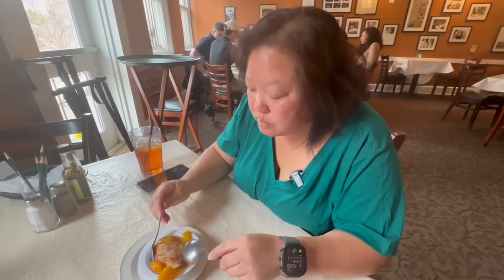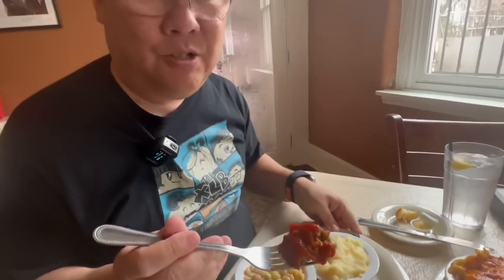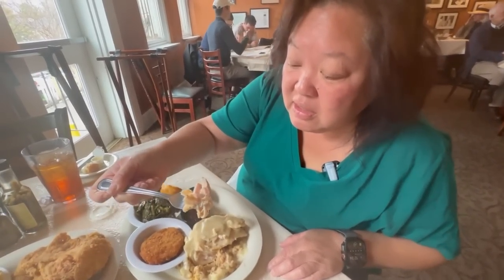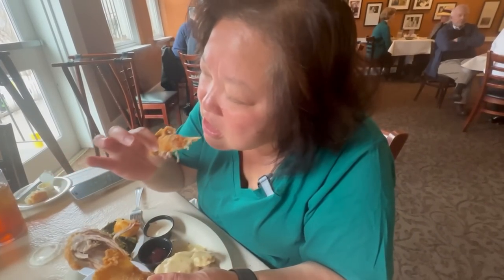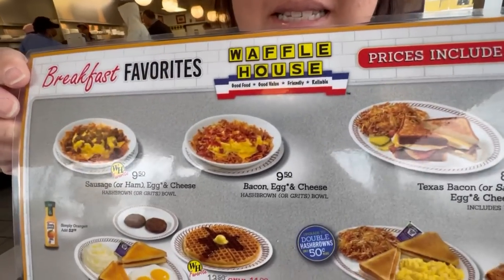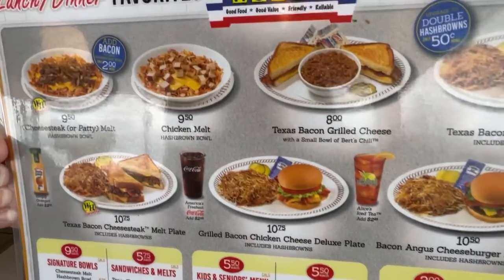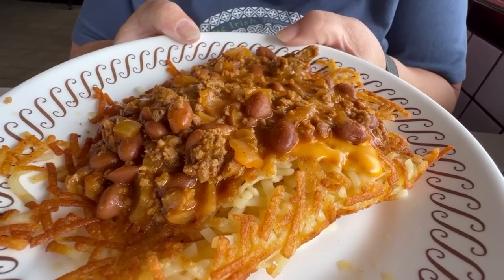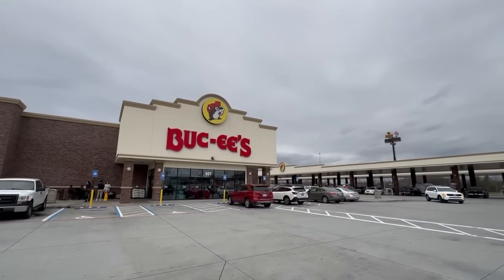ATLANTA Southern Hospitality Food Tour with Buc-ee!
When you're talking about Southern Hospitality cooking and service, 2 places come to mind, Mary Mac's Tea Room and Waffle House.  One can be described as southern cuisine and the other a 24 hour place where you can enjoy a quick homestyle meal.  And, let's not forget about our side trip to Buc-ee's!

Mary Mac's Tea Room, 224 Ponce De Leon Ave NE, Atlanta, GA 30308
Waffle House #25, 1425 Virginia Ave, College Park, GA 30337
Buc-ee's, 601 Union Grove Rd SE, Calhoun, GA 30701

And finally, our TikTok channel, @bill_lisa_food_travel